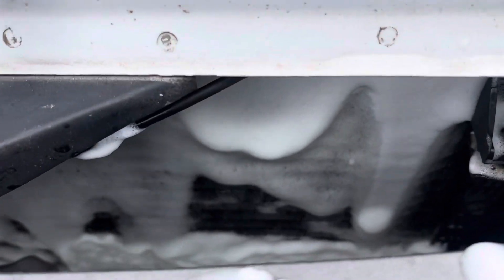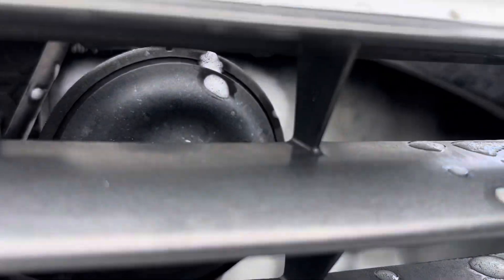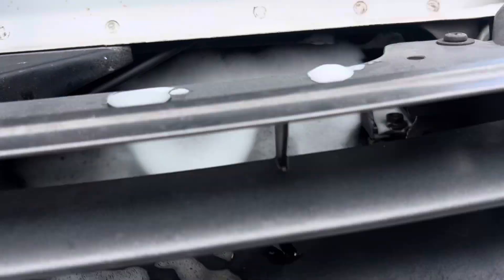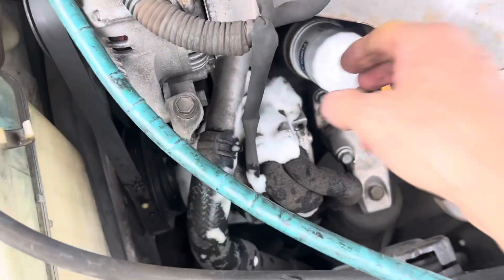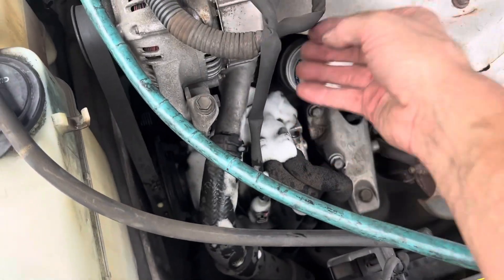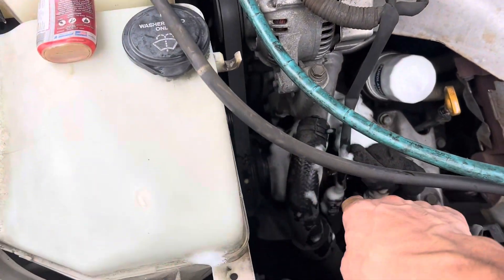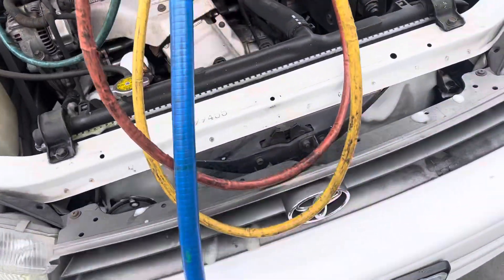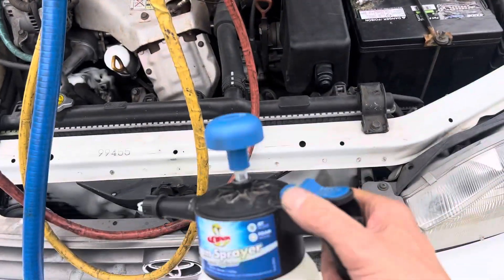Cleaning dirty condenser 93 Toyota Corolla. To improve heat transfer lower head pressure￼.￼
Often overlooked procedure a little bit of dust and dirt and oil debris buildup on the condenser greatly reduces heat dissipation. ￼